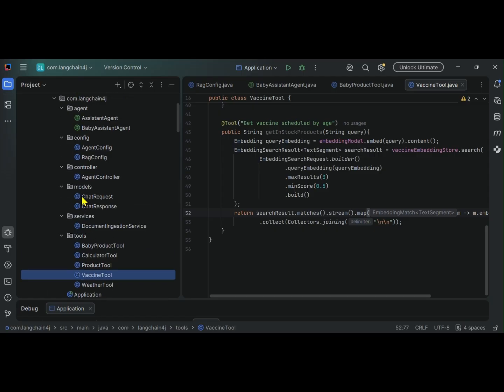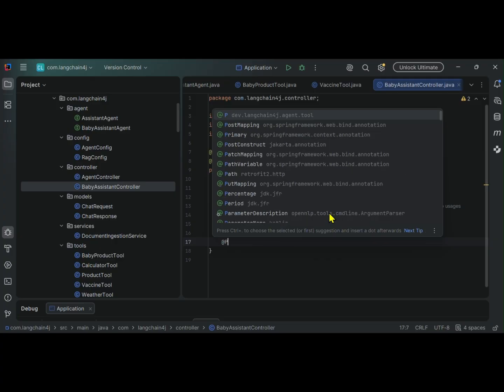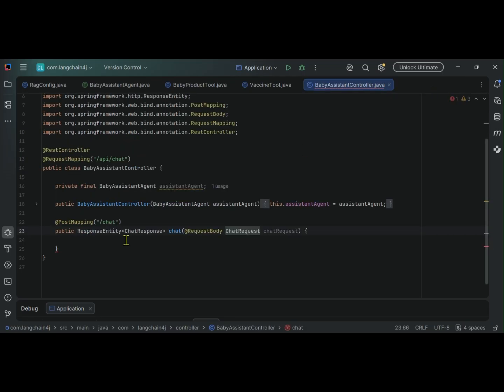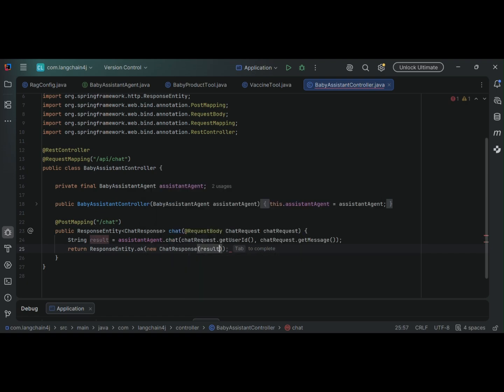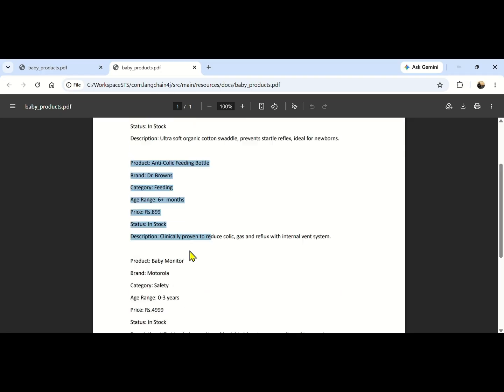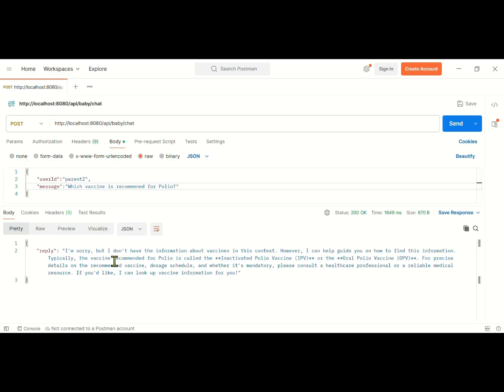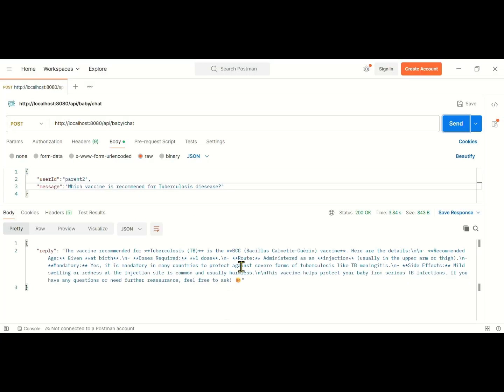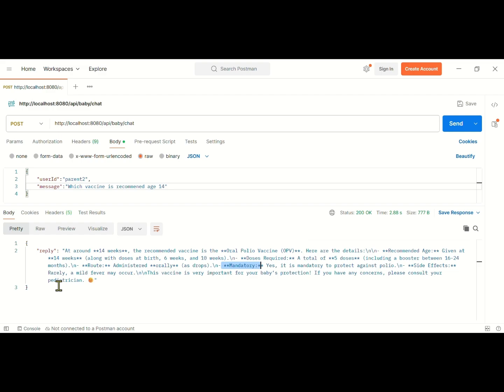Chapter 7: Build REST APIs & Validate Results | Complete LangChain4j RAG Project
In the final chapter, we expose our AI Agent through REST APIs and test the complete application.

✅ REST Controller Creation
✅ API Endpoints
✅ Agent Invocation
✅ Response Validation
✅ End-to-End Demo

📌 Previous Video:
Chapter 6 - Tools Configuration

🎉 Congratulations! You have successfully built a complete RAG application using LangChain4j, Spring Boot, PostgreSQL, pgvector, AI Agents, and Tools.